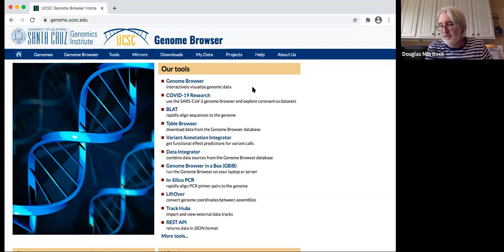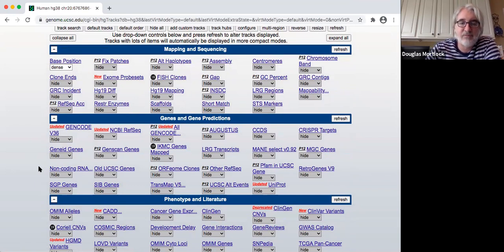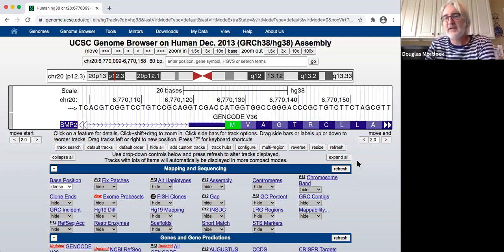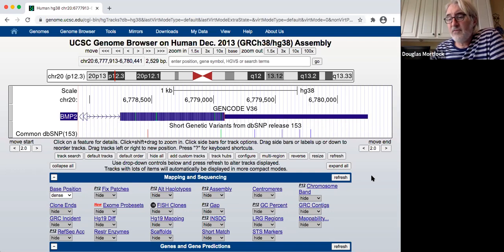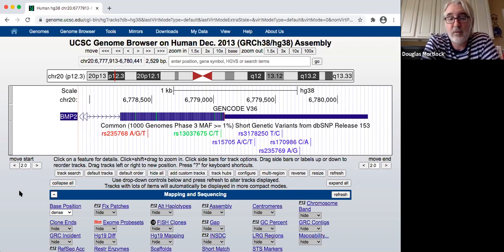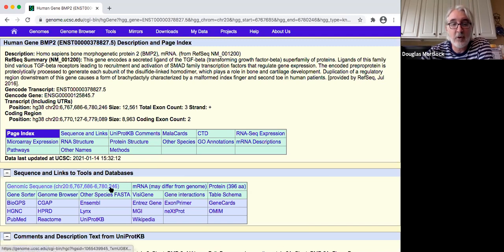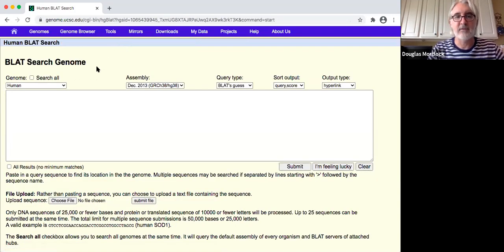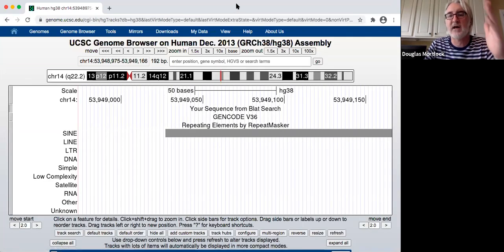UCSC Genome Browser Tutorial video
A demonstration of common tasks you might want to do using the UCSC genome browser.  This demo was recorded in 2021, so some aspects of the browser may have been updated since then.